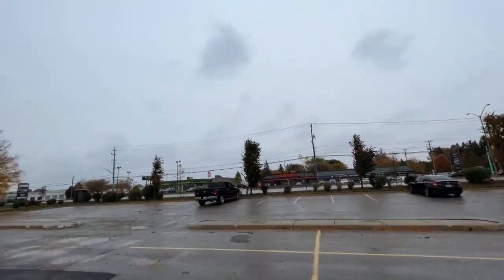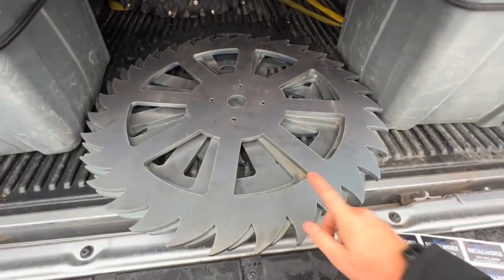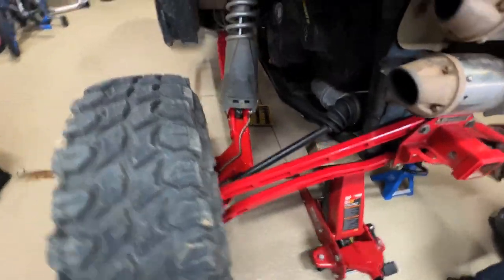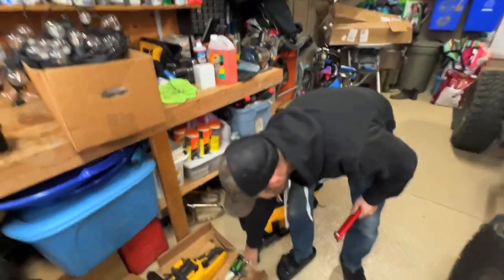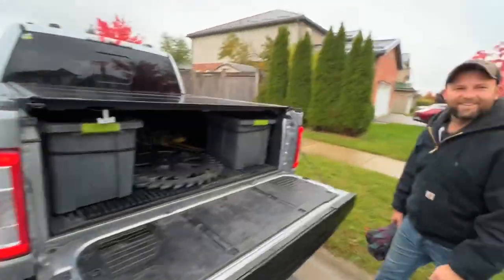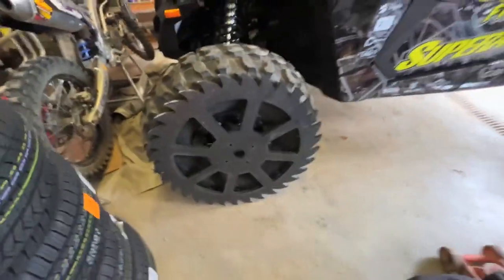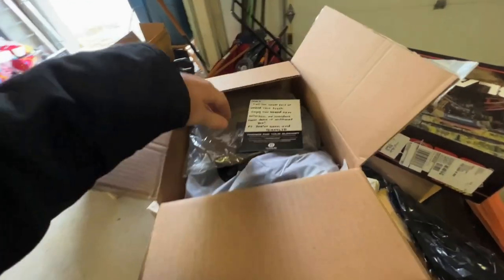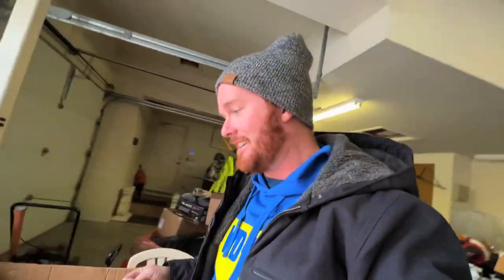New 30" STEEL ATV Wheels!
New 30" STEEL ATV Wheels! Yes! @XtremeMetalWorx fabed up some amazing 30" steel wheels for the Maverick! Can't wait to test these bad boys out!

SXS Radius Rods 10%OFF "Freeman408"